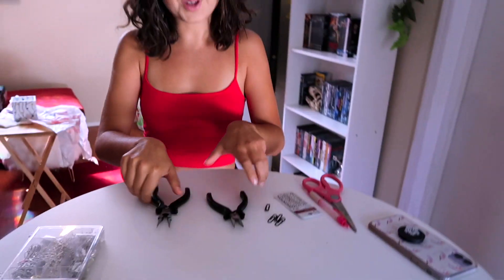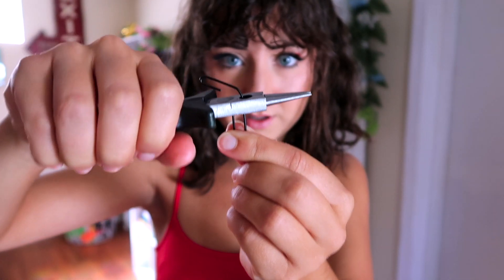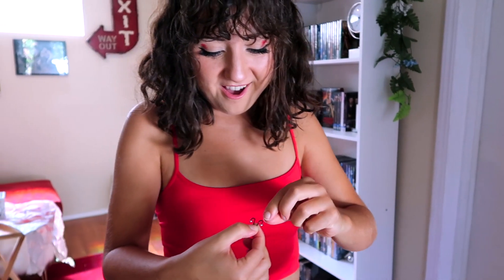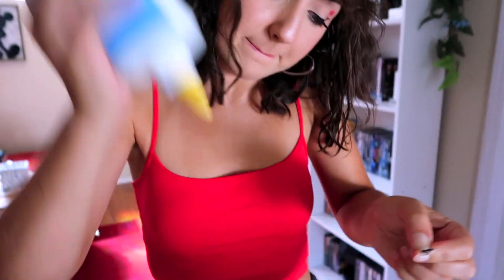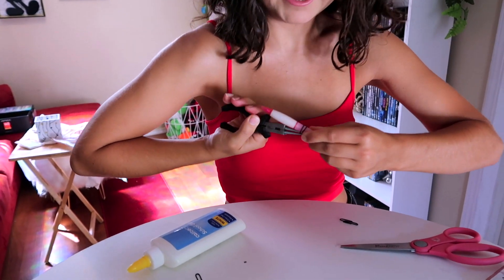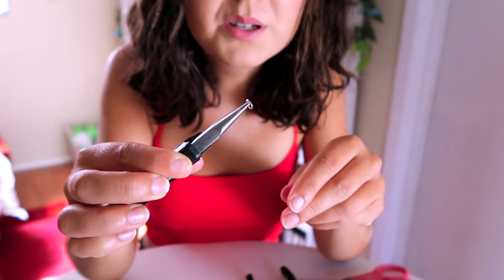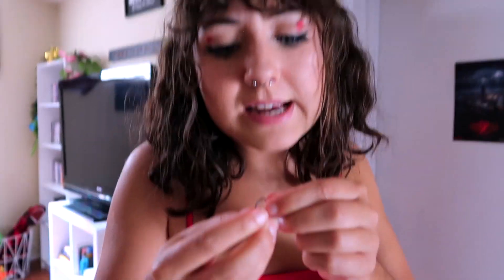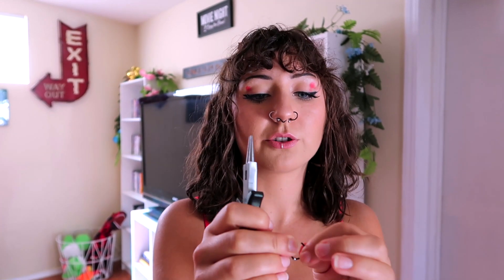Testing DIY FAKE PIERCINGS AT HOME || Creative Girly DIYs and Hacks by 5 Minute Crafts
Testing "DIY Fake Piercings At Home || 28 Creative Girly DIYs and Hacks" by 5 Minute Crafts

Inspiration comes in many shapes and sizes, this videos inspo was from 5-Minute Crafts new DIY hack video featuring 2 fun at home ideas for fake piercings. One is a ball septum nose piercing and the other is a lip ring (or eyebrow ring or nose ring really!). No they did not take 5 minutes but they are fun ideas to do at home and change up your style or see how you look wearing some facial art! How do you think I look?